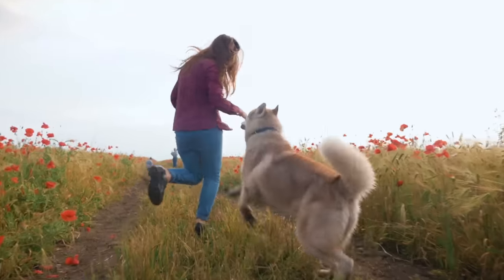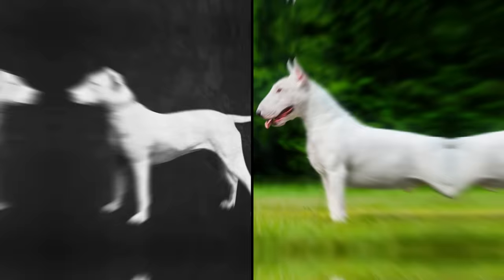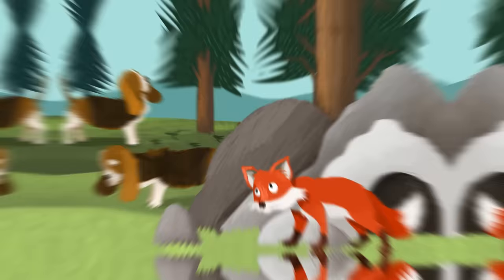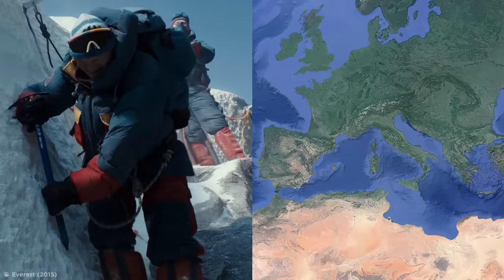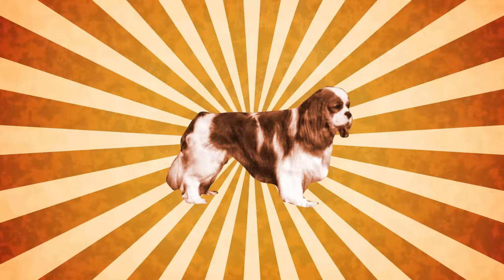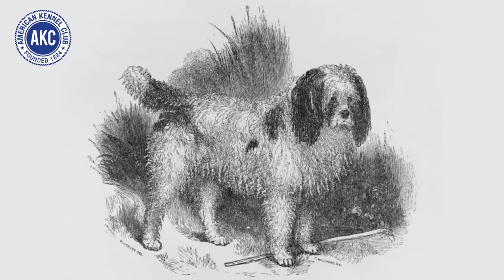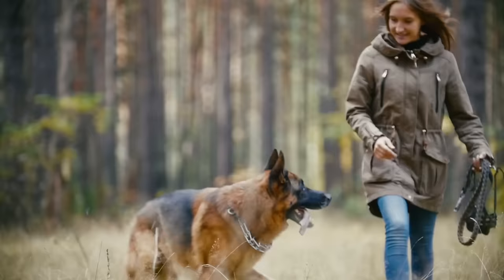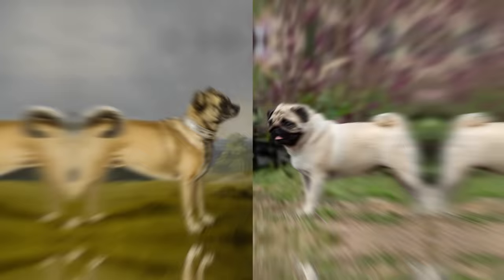100 Years of Breeding Changed These Popular Dog Breeds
Dogs have changed a lot over the years. Lets take a look at how 100 years of dog breeding has changed the features of the most beloved dog breeds.

Legal Stuff.